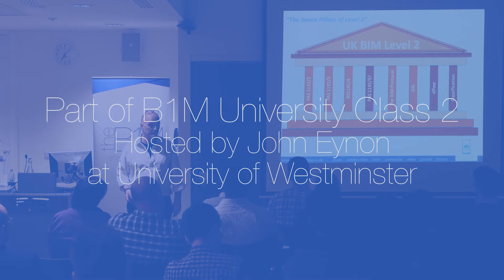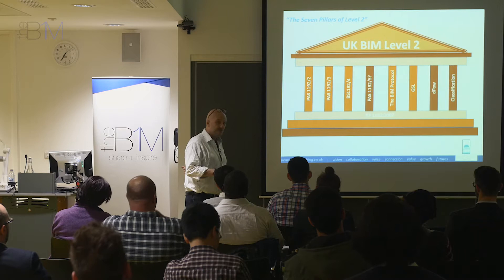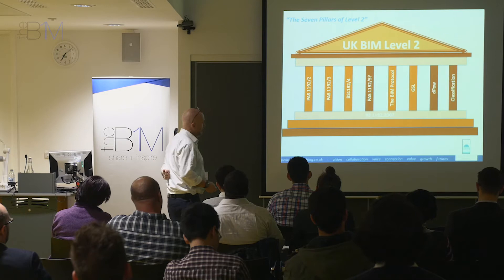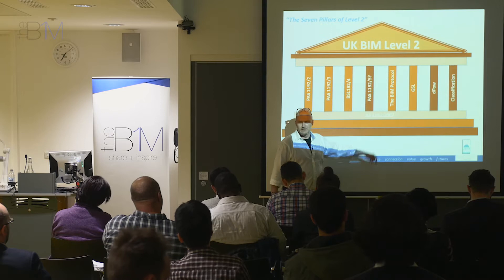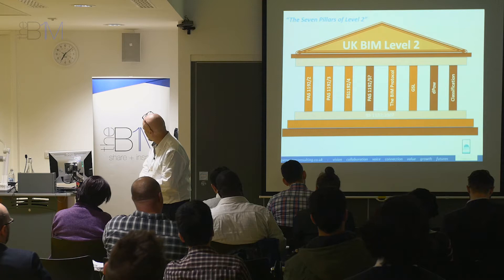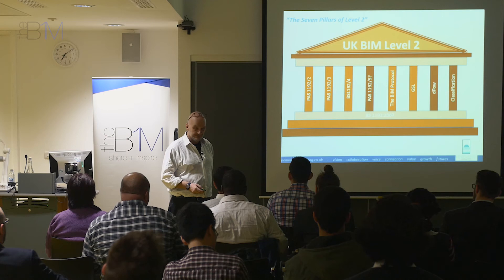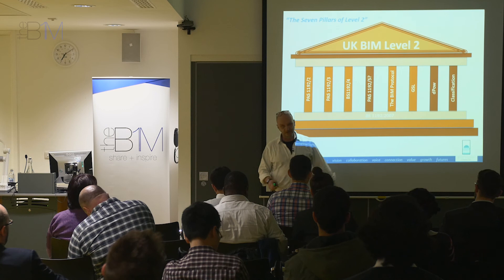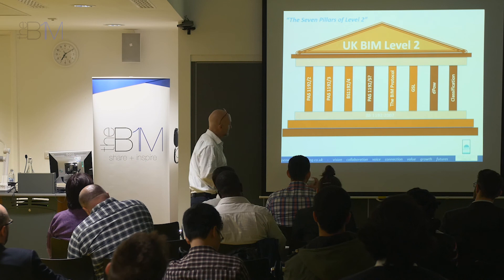Pillar 4: PAS 1192-5 | The 8 Pillars of BIM Level 2 | The B1M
John Eynon takes you through the 8 Pillars of BIM Level 2. Here he looks at Pillar 4: PAS 1192-5. (References to 'next year' refer to 2015).
Filmed as part of B1M University at University of Westminster.